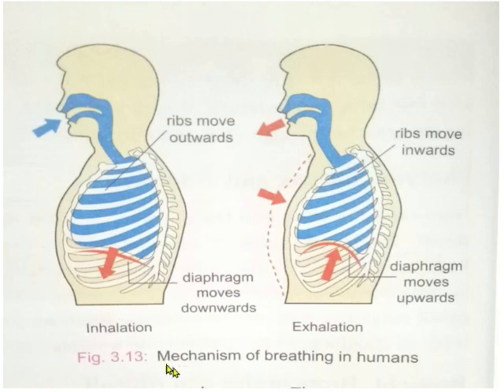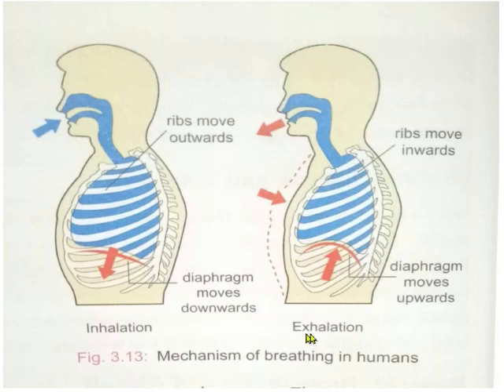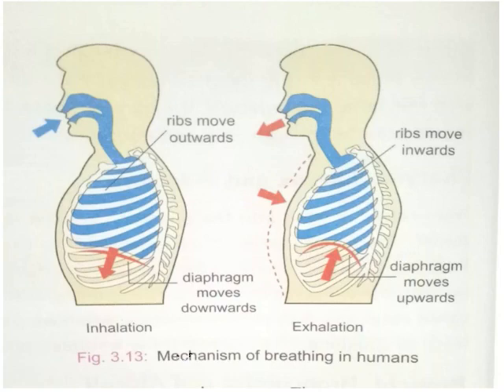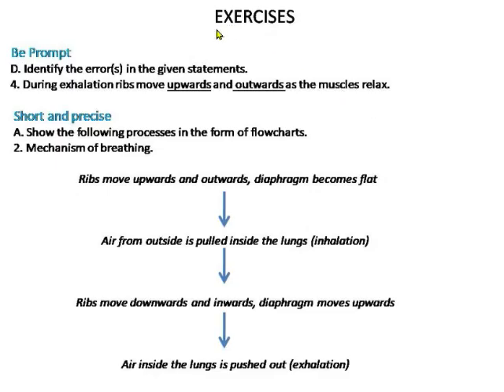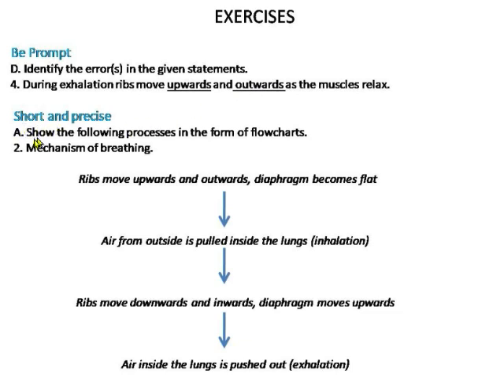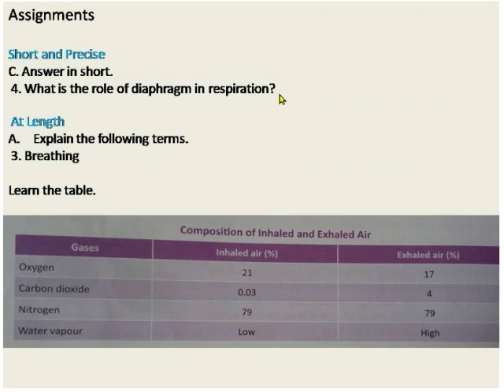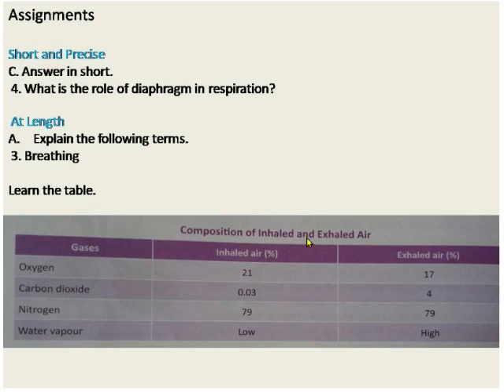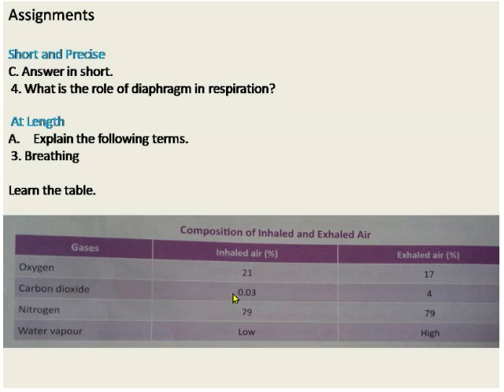Class 6 Biology Revision